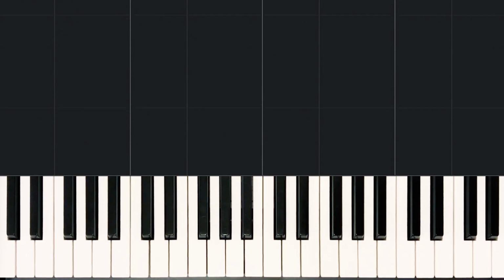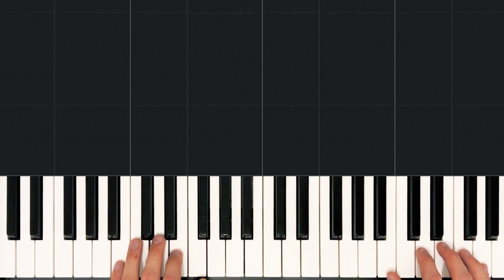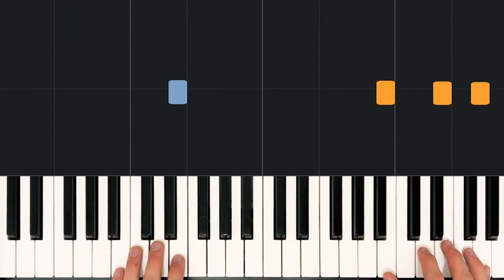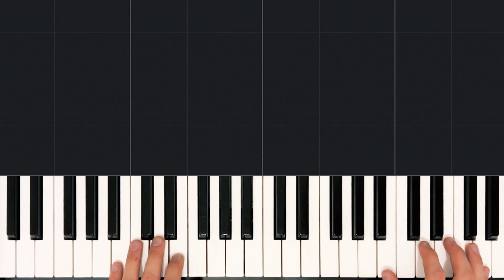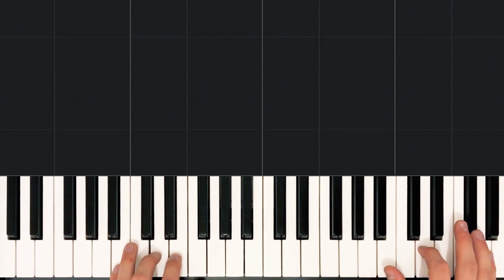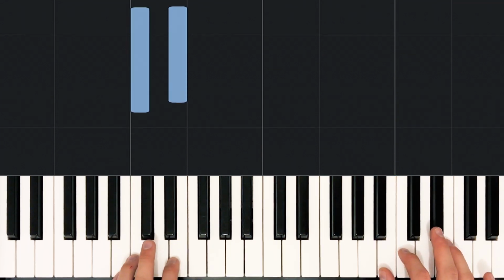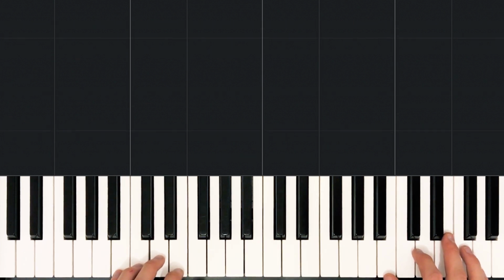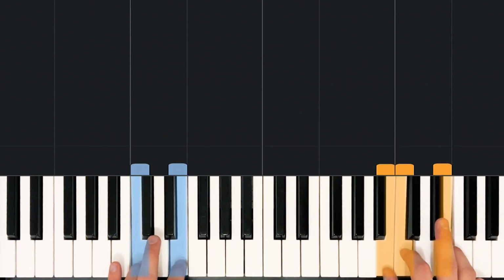How to Play "Can't Hold Us" by Macklemore & Ryan Lewis | HDpiano (Part 1) Piano Tutorial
In this piano tutorial we'll learn how to play "Can't Hold Us" by Macklemore & Ryan Lewis!